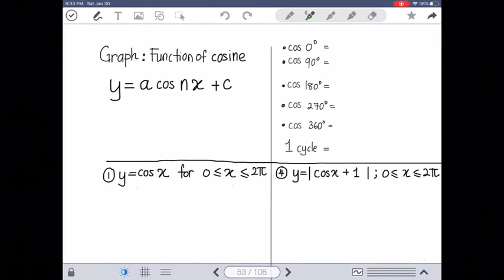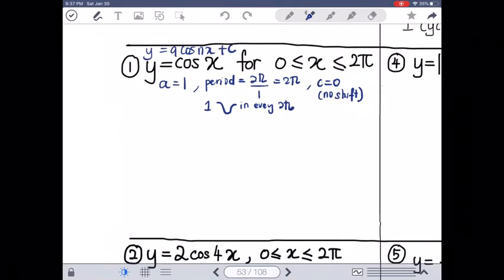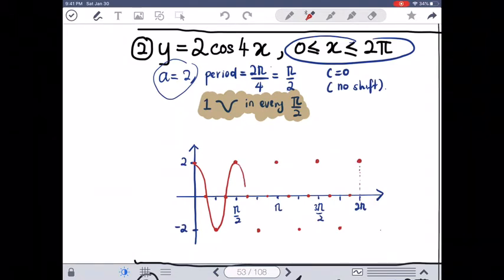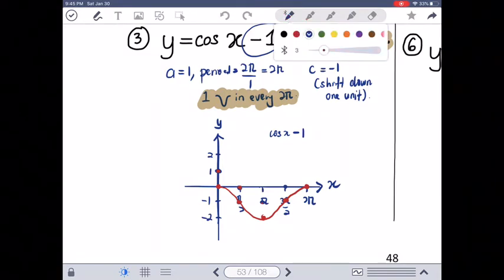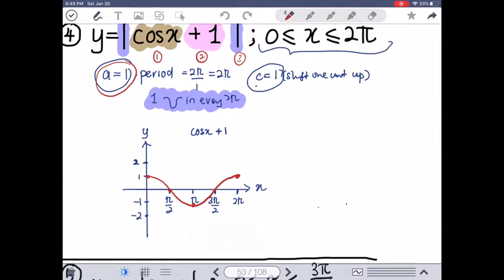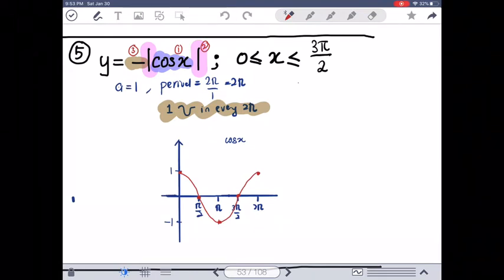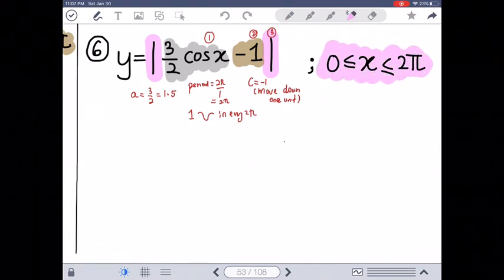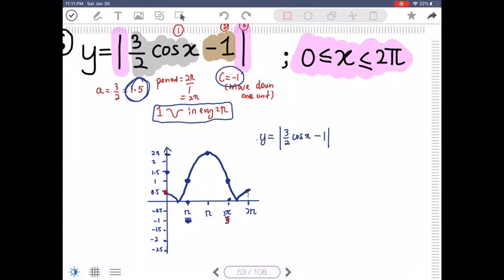TRIGONOMETRY[2] SKETCHING COSINE FUNCTION GRAPH GCSE SPM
TRIGONOMETRY : SKETCHING GRAPH OF COSINE FUNCTION